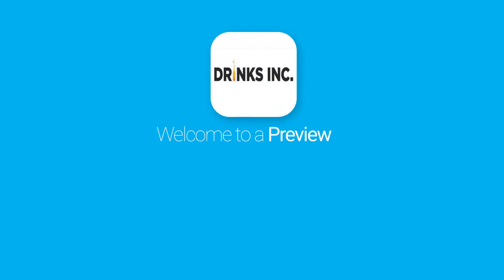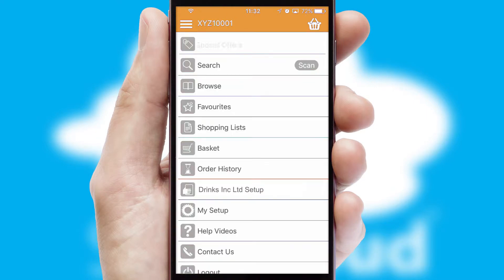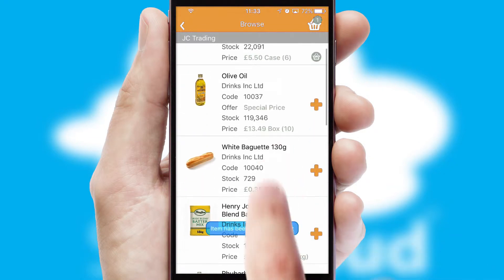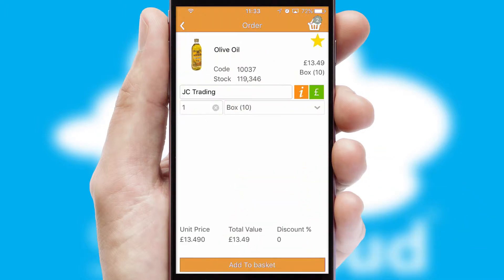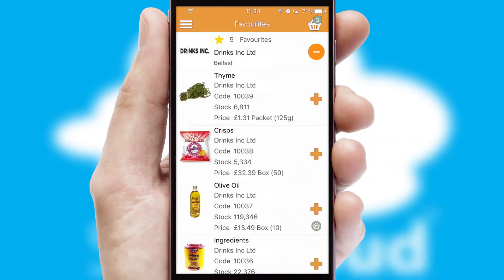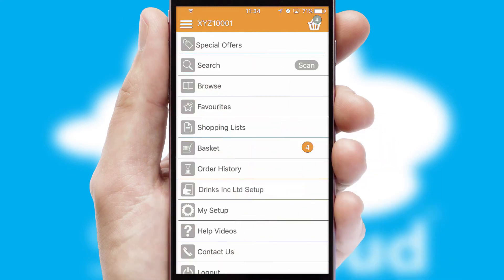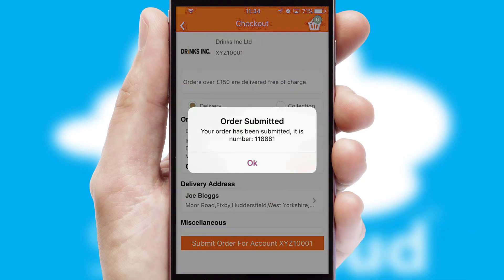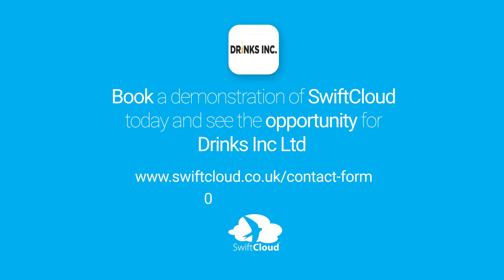Drinks Inc Ltd - Mobile App Preview - DRI012W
This is a preview of what a mobile ordering app designed for Drinks Inc Ltd and powered by SwiftCloud could look like. This video has been prepared specifically for the team at Drinks Inc Ltd and not for general marketing purposes.